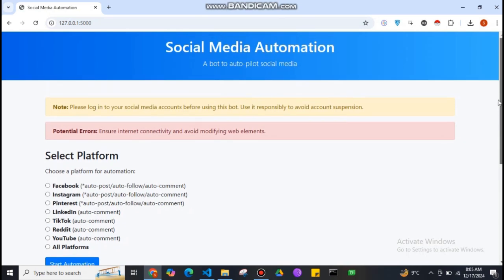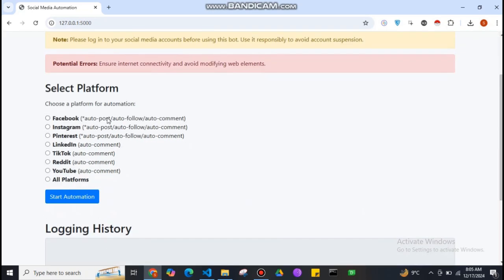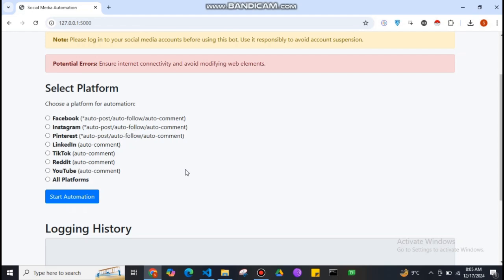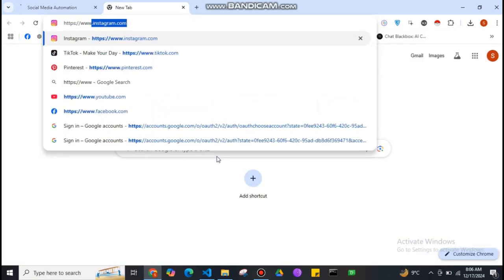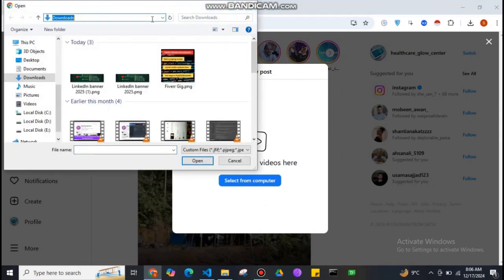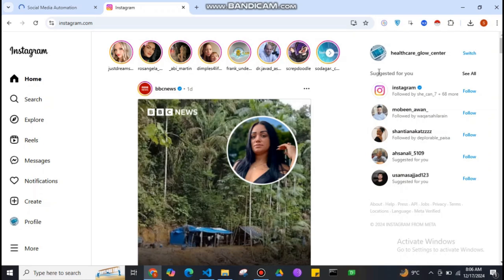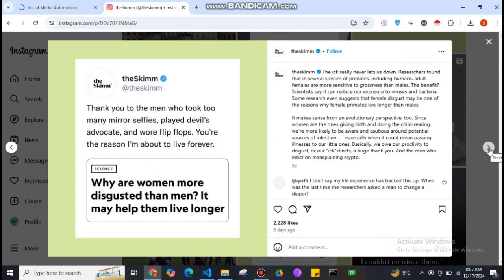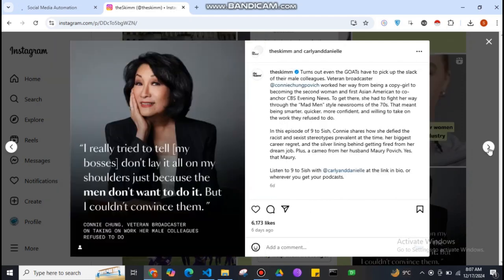Social Media Automation Tool: Posting Content on Instagram - FIVERR Project View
This is a project overview in this project, I am showing I gave UI to my bot - I develop this tool to post content on instagram.

This tool contains some error because it's not a complete system, but overall it was fine enough for me to present this tool to you, I am capable of building web apps in Python Also.

TimeSpan:
0:00 - 0:30 IP Royal Proxies
0:31 - 05:09 Posting auto comment/auto share on Instagram
05:10 - 06:02 My services on FIVERR

Thanks